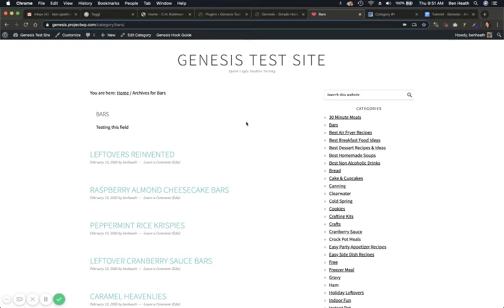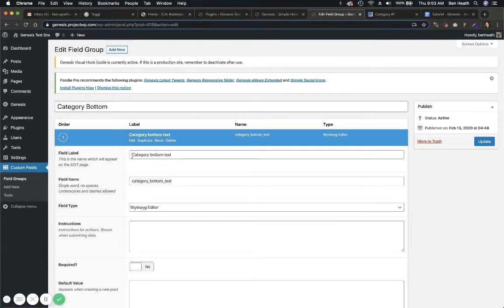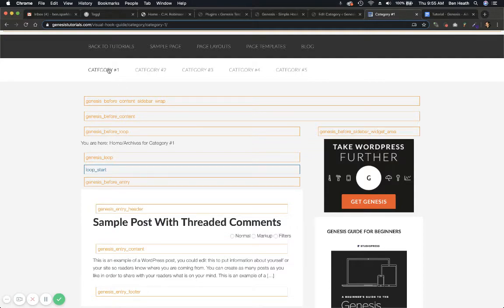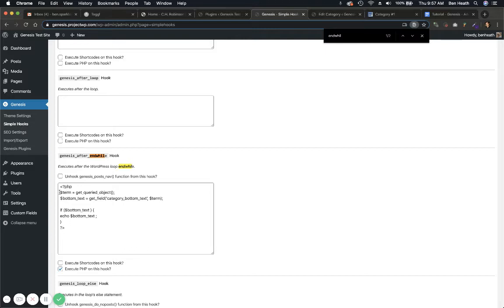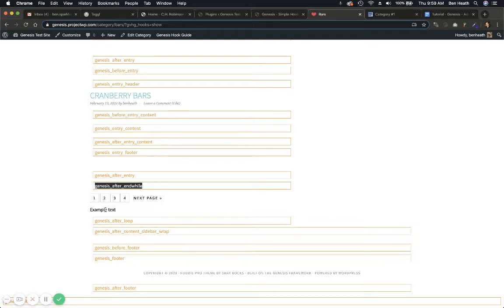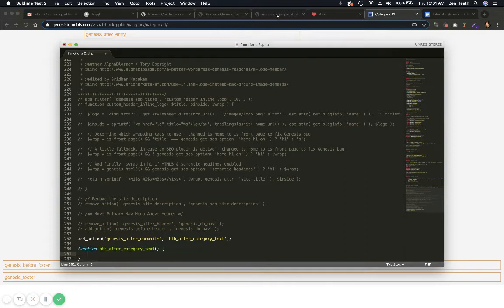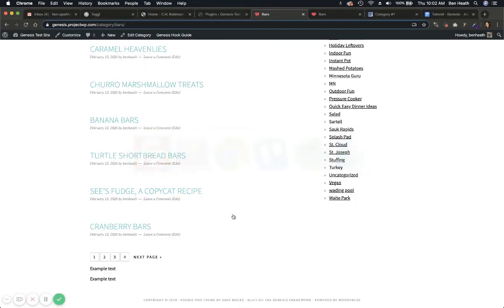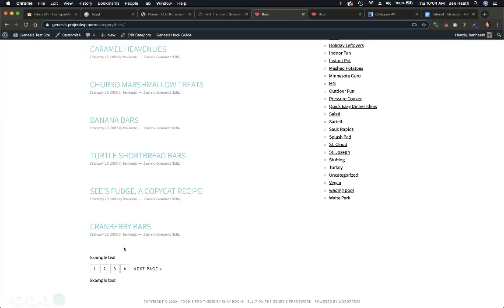Adding Genesis Bottom of Category Page Text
This tutorial is for adding a block of text to the bottom of your category pages. It is specifically for Foodie Pro which is a Genesis child theme, but should work on any Genesis based theme.